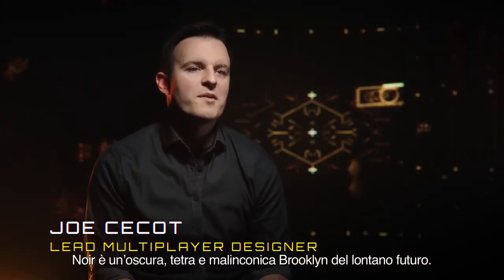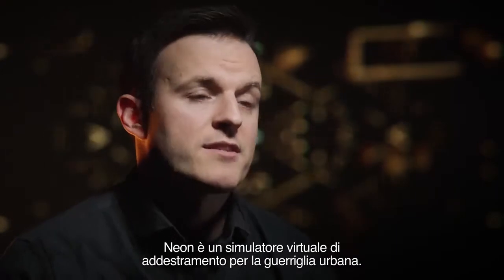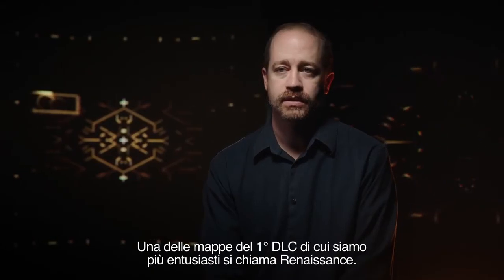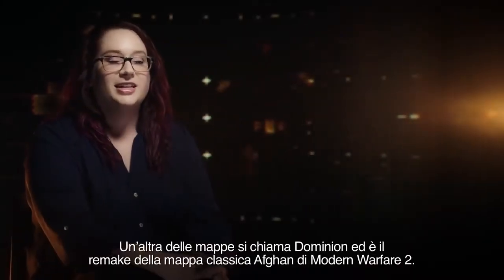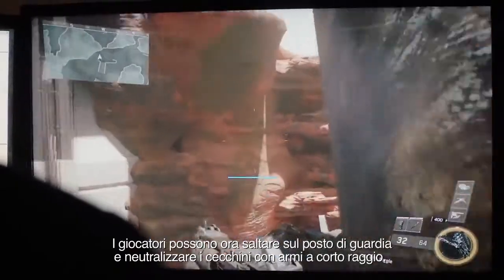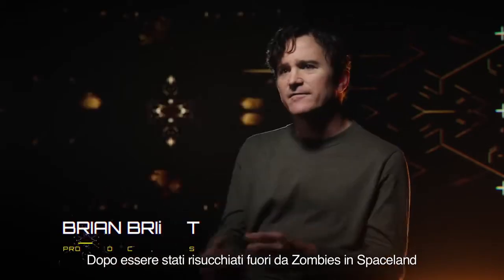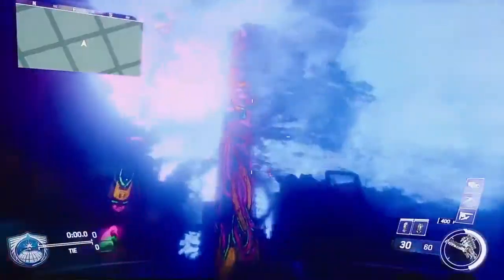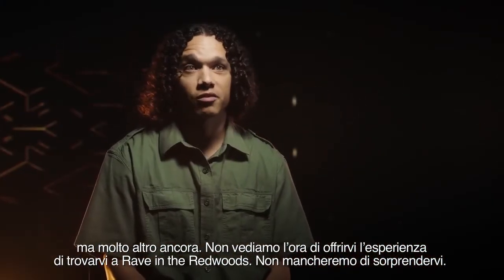NEW TRAILER CoD IW "Rave In The Red Woods" & Multiplayer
Trailer for DLC 1 "SABOTAGE" - Call of Duty Infinite Warfare!

I am sooo geeked out for that new zombies map!!